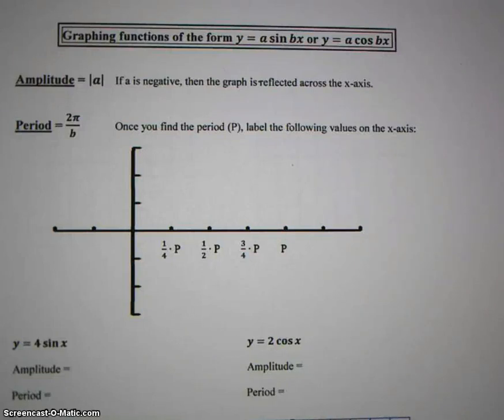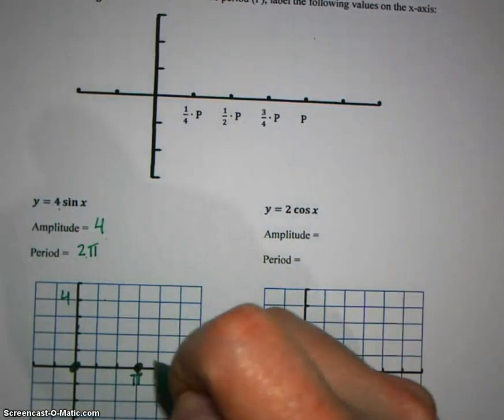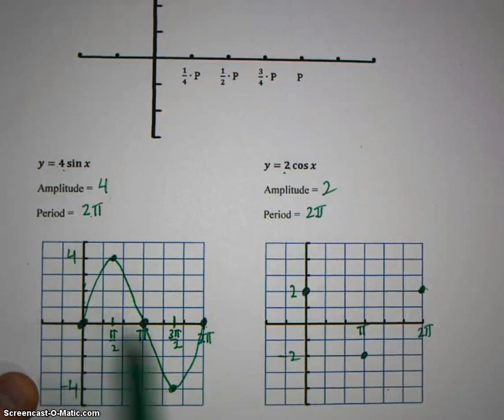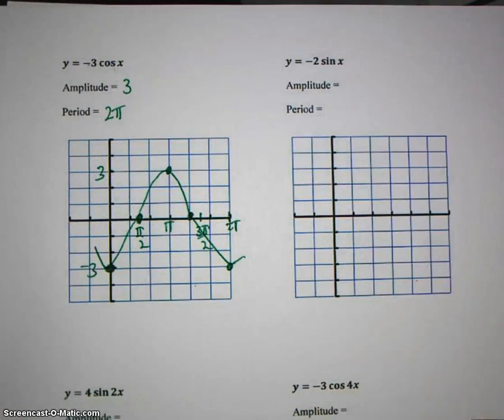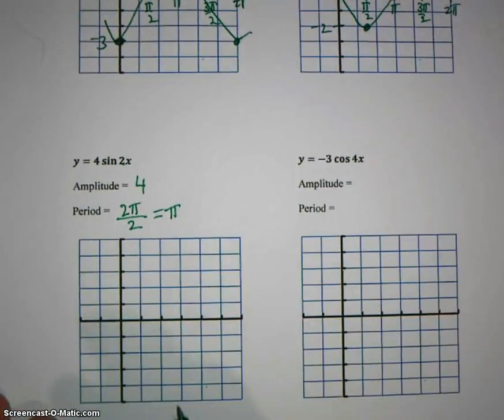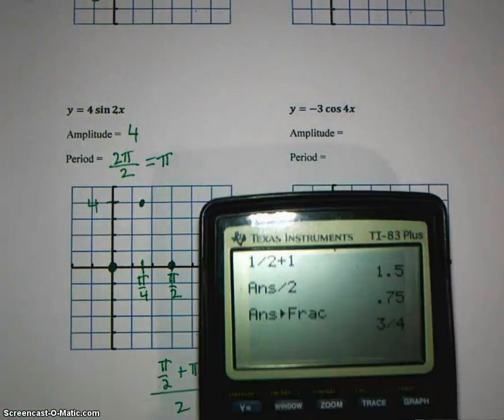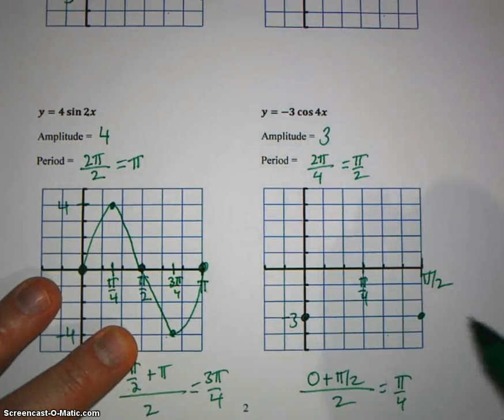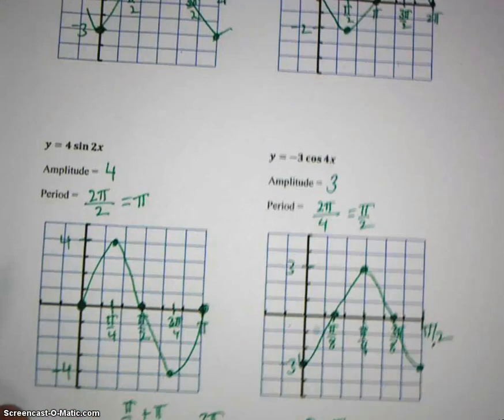10-1 and 10-2 part 2